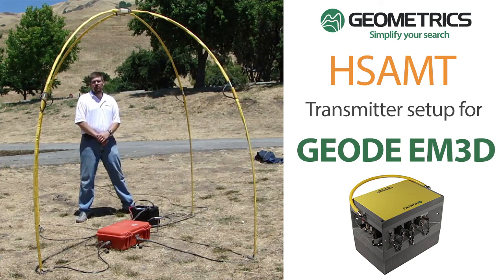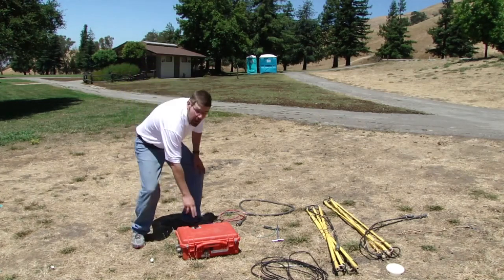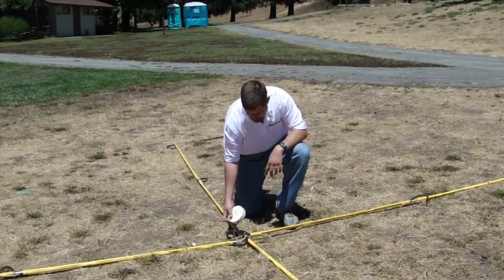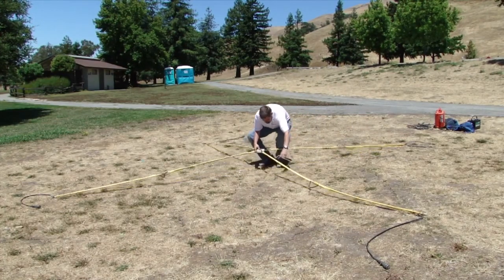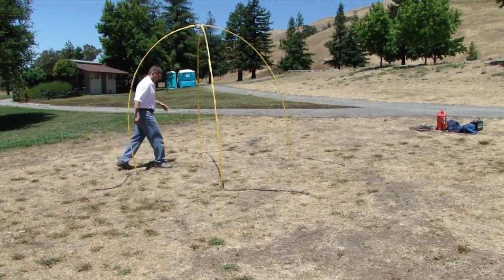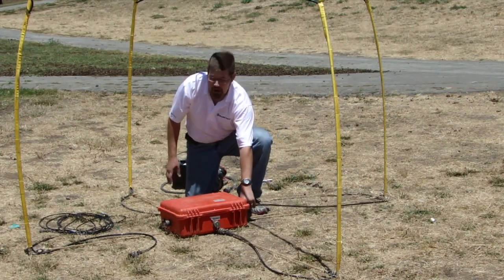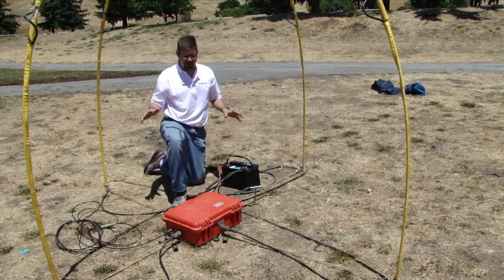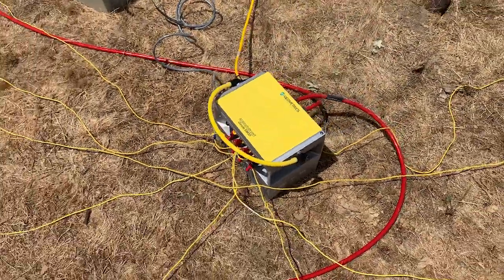Geode EM3D Training 04 - HSAMT Transmitter Setup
The Geode EM3D is a revolutionary instrument capable of high-resolution, high-quality resistivity mapping to depths of 1,000+ meters.  The Geode EM3D has the flexibility to do traditional audio magnetotellurics (AMT), hybrid-source AMT (HSAMT), and controlled-source AMT (CSAMT). For HSAMT configurations, a high-power transmitter is provided.

This training video covers the configuration and setup of the HSAMT transmitter for use with the Geode EM3D or legacy StrataGem systems. Here a Geometrics field technician will explain the different components of the HSAMT transmitter and show how they all connect. Plus an overview of when you might want to use a HSAMT transmitter.